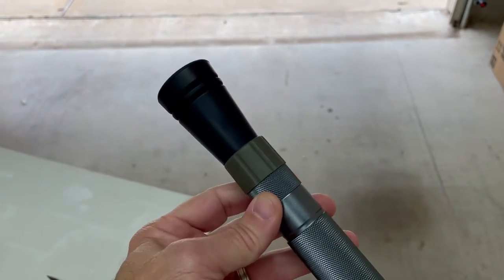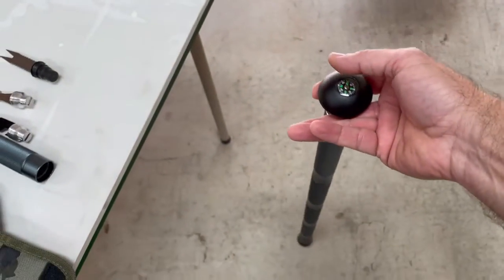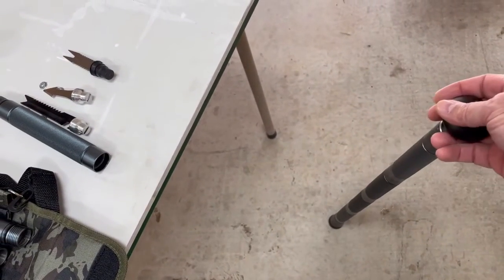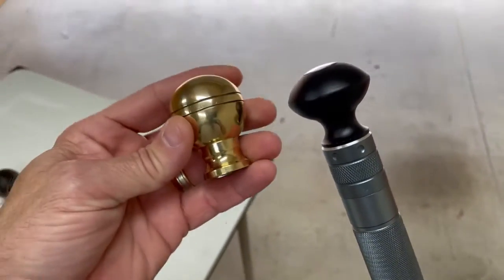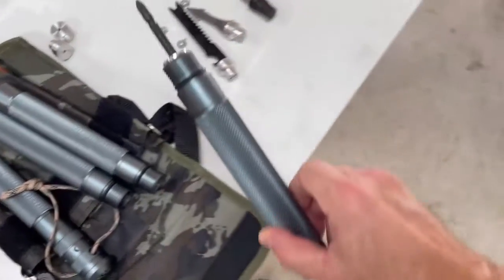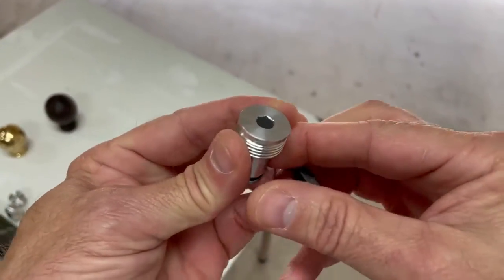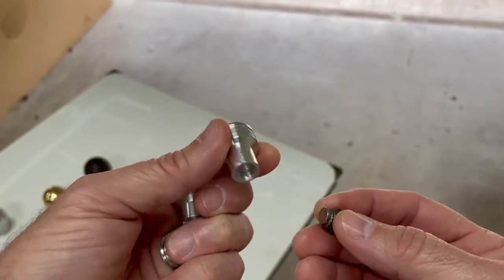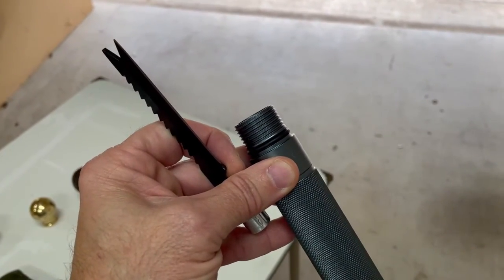Options with The Prime Adventure Tactical Stick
Code: PRIMEØ4139

The Prime Adventure Tactical Walking Stick